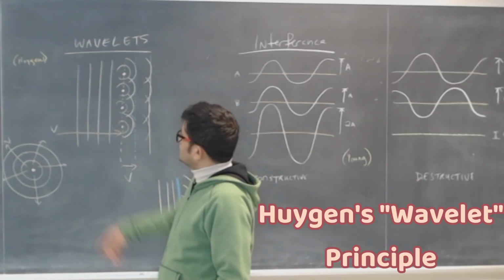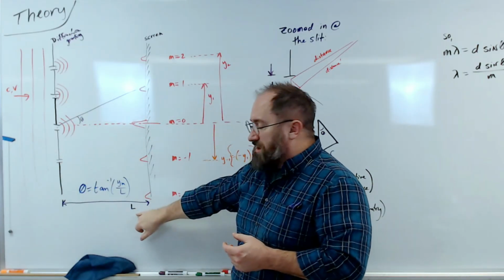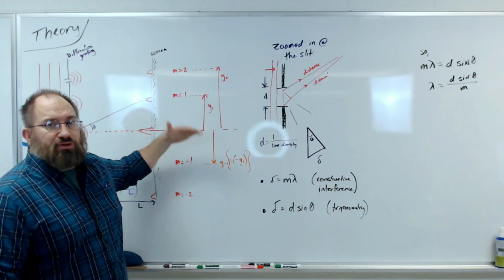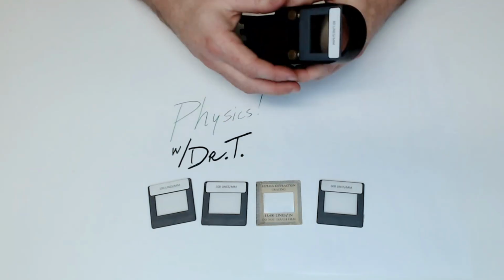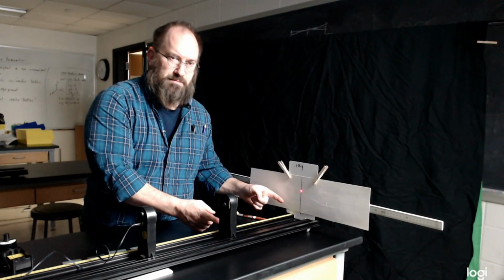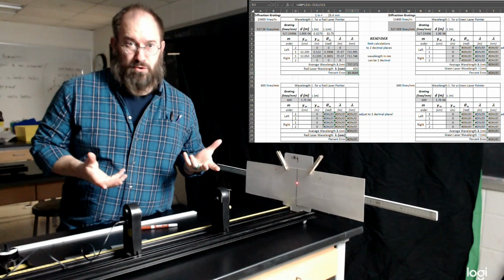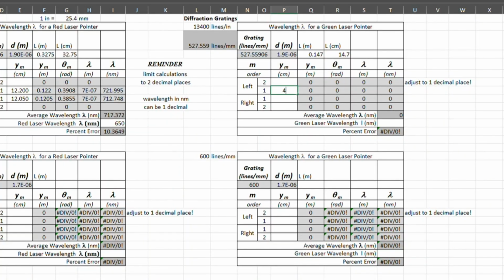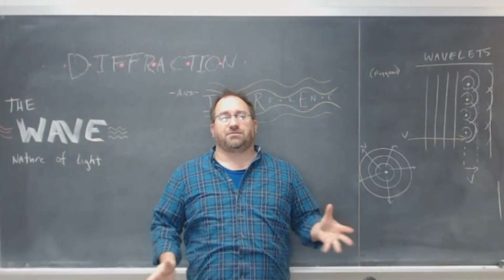WALKTHROUGH Diffraction & Interference 2026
Timestamps for WALKTHROUGH Diffraction & Interference.
In this lab, we are exploring diffraction and interference nature of light, using lasers of different wavelengths passed through diffraction gratings.

Timestamps:
0:00 Intro
0:55 Pre-Lab
2:39 Theory - Huygens' Principle & Wavelets
4:01 Theory - Constructive & Destructive Interference
4:46 Theory - Interference pattern of Diffraction gratings
10:02  Equipment
14:26 Data Collection - Tabletop and Spreadsheet, Red Laser Data
20:23 Data Collection - Green Laser Data
25:20 Data Analysis - Preset graph
27:19  Outro
27:46 Bloopers and Outtakes